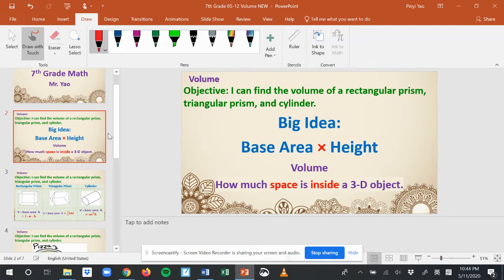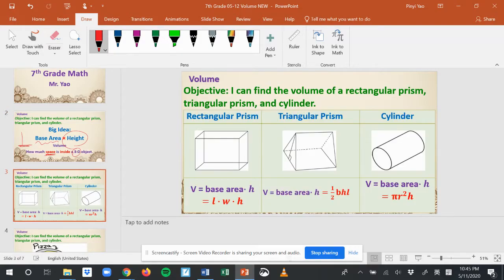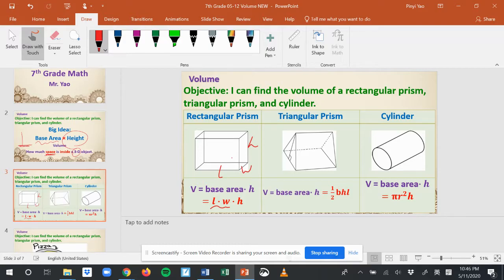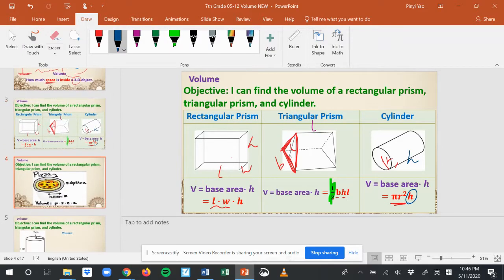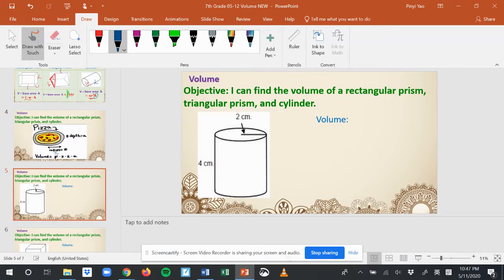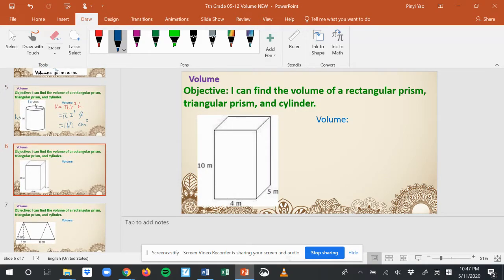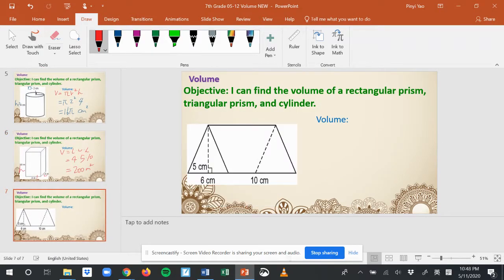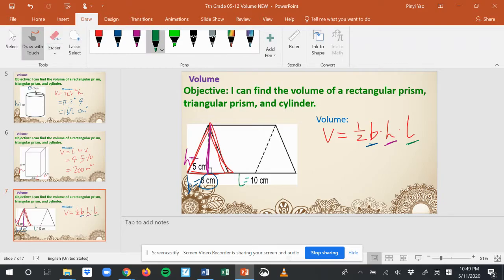7th Grade Volume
Volume of Rectangular Prism, Triangular Prism, Cylinder